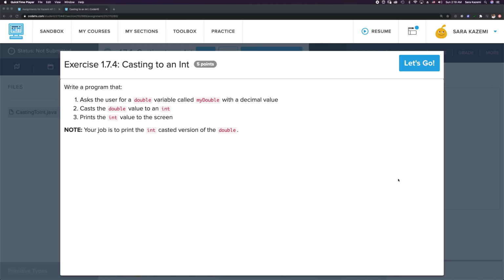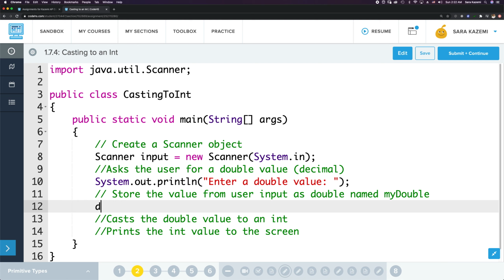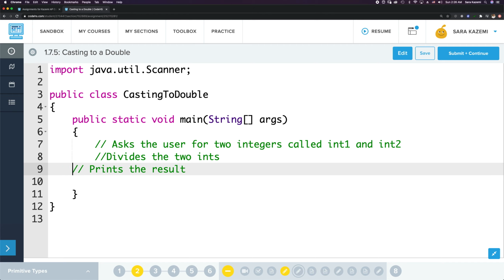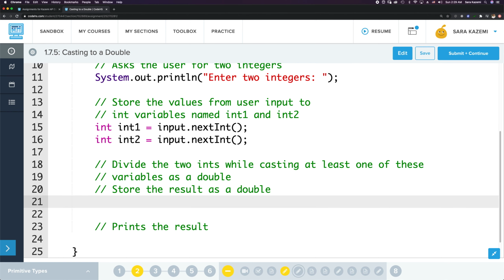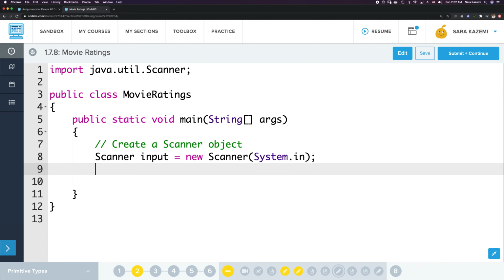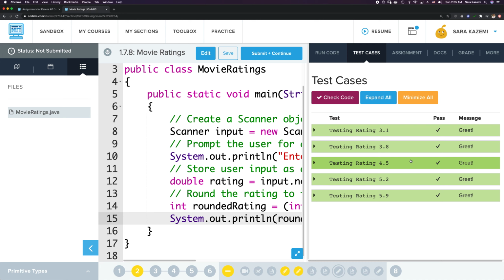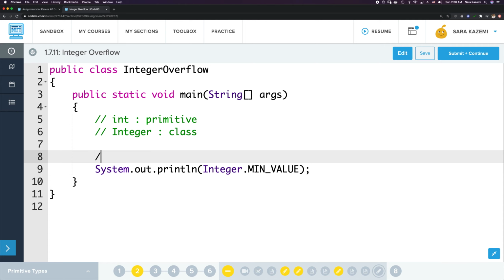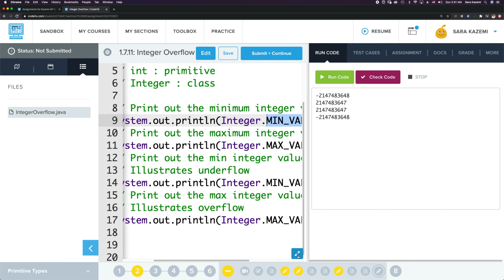AP CSA Homework Walkthrough 1.7